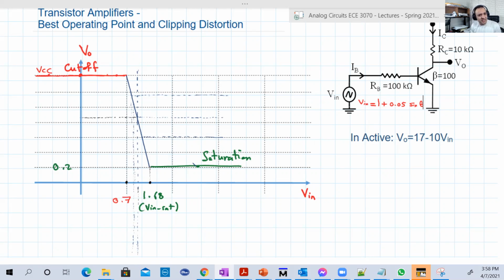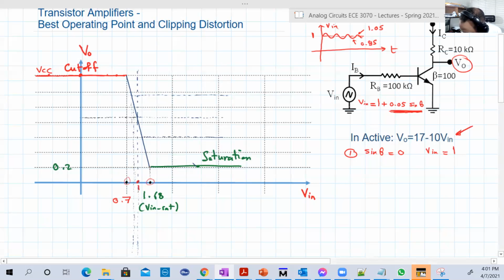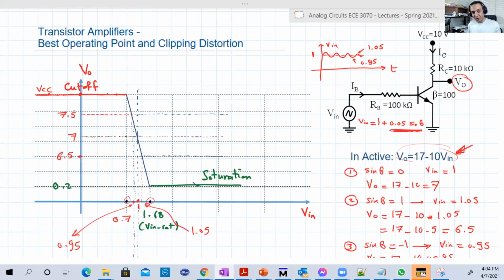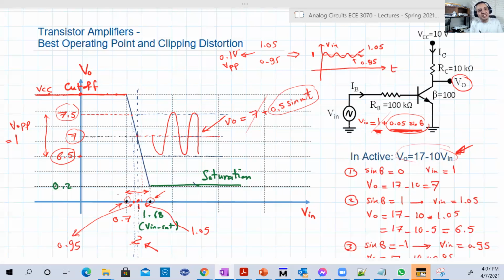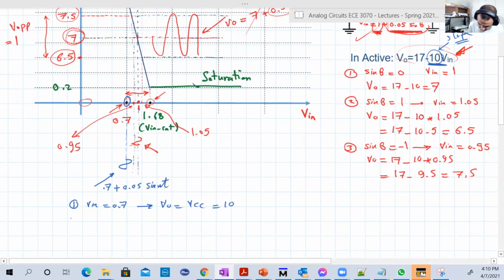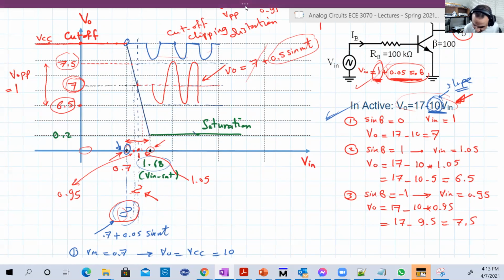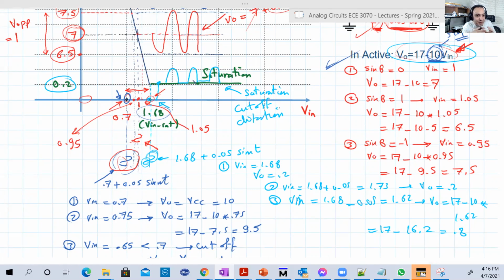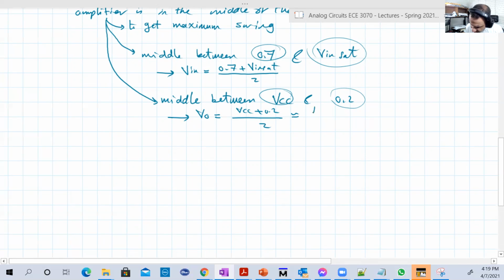lecture 20c bipolar transistor as amplifier best operating point clipping distortion